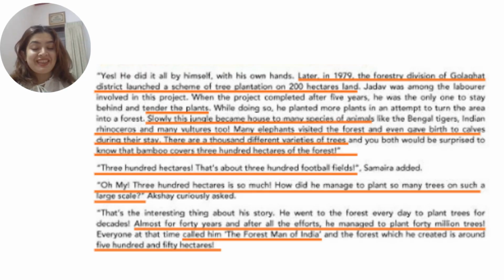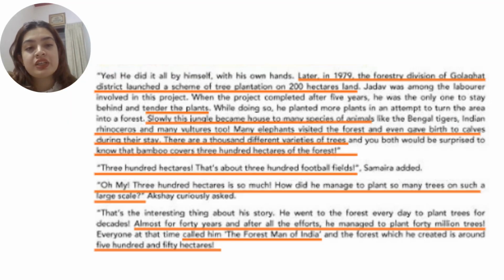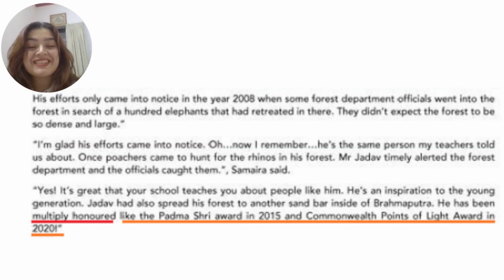FunFox Students Shine Globally! 🌟 Commonwealth Writing Competition 2026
FunFox is proud to guide our students into the prestigious Commonwealth Writing Competition 2026!
They’re learning to craft stories, essays, and poems that could be recognized globally. 🌍
Celebrate creativity, confidence, and achievement with FunFox’s young writers.